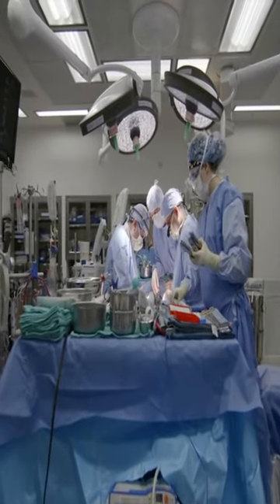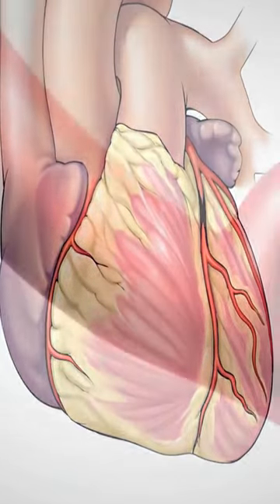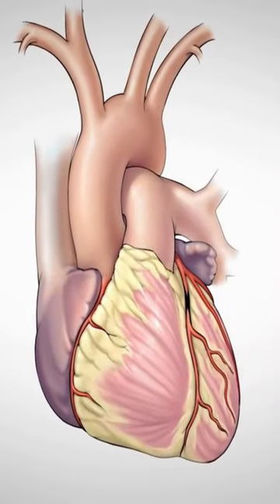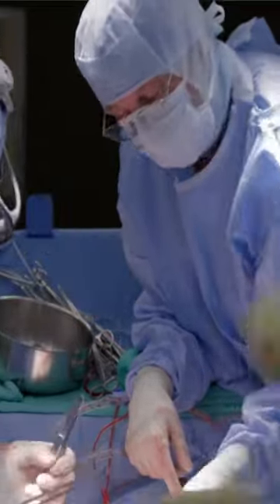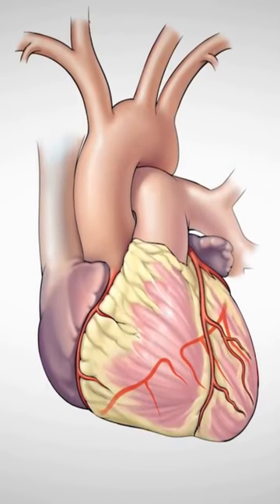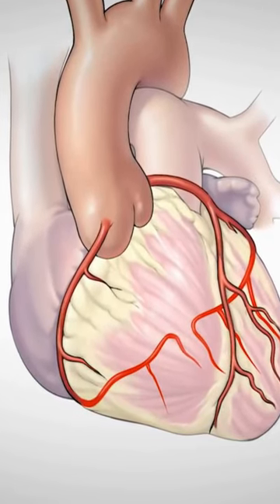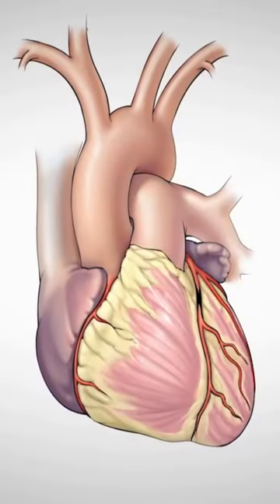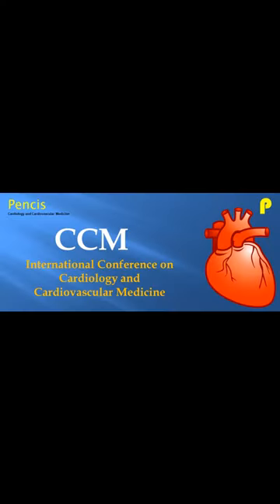Coronary Artery Bypass surgery.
International Conference on Cardiology and Cardiovascular Medicine
cardiology surgery
Interventional Cardiology
Cardiovascular Researches